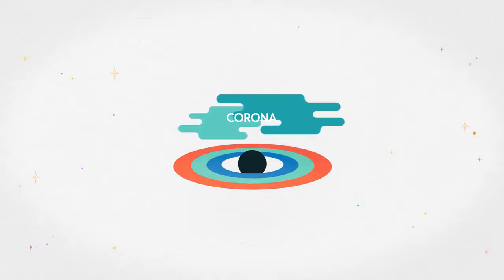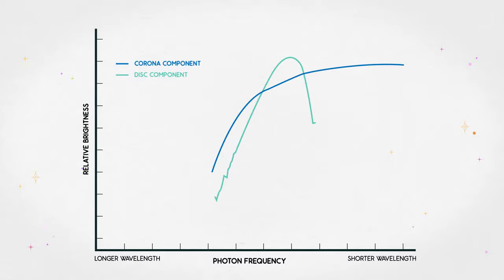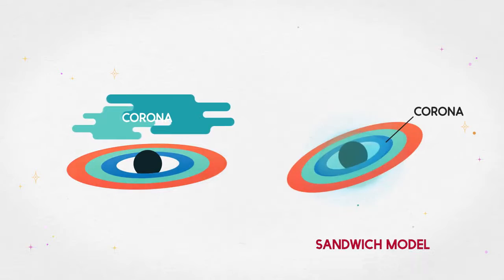08 06 – Hunting for Black Holes University of Alberta Coursera